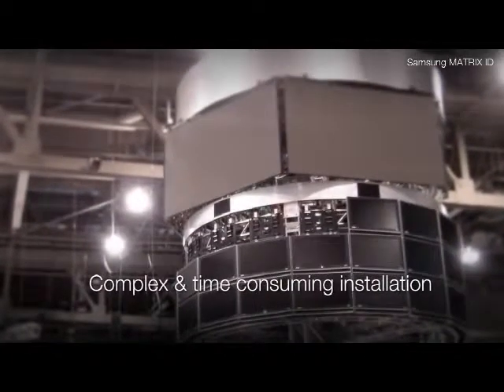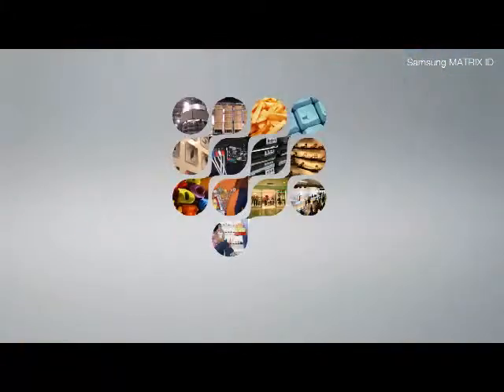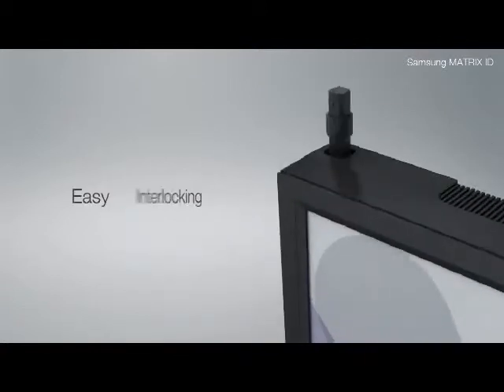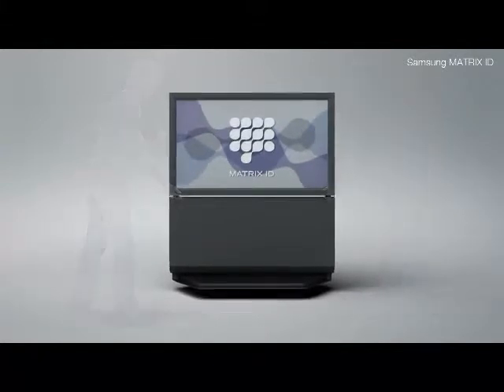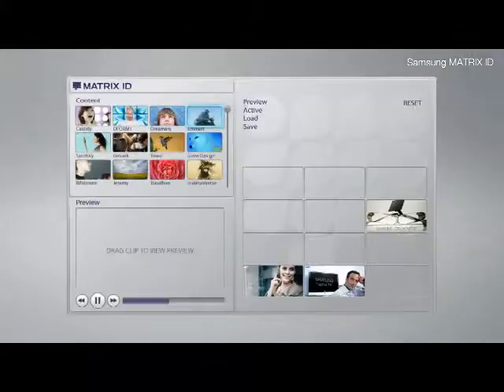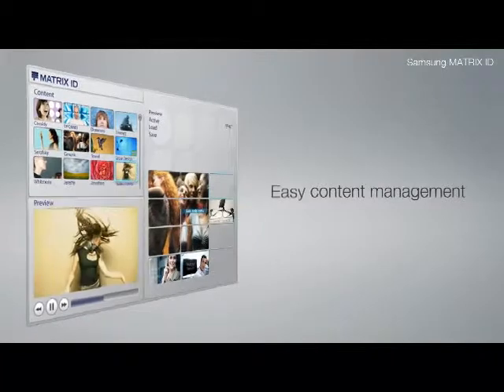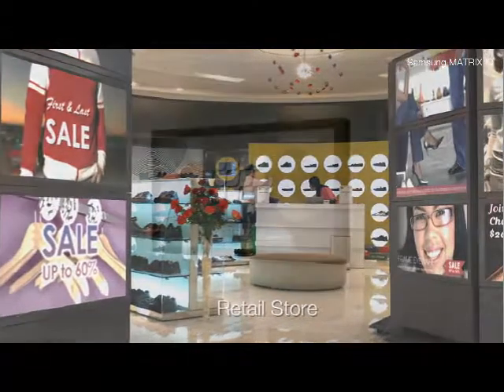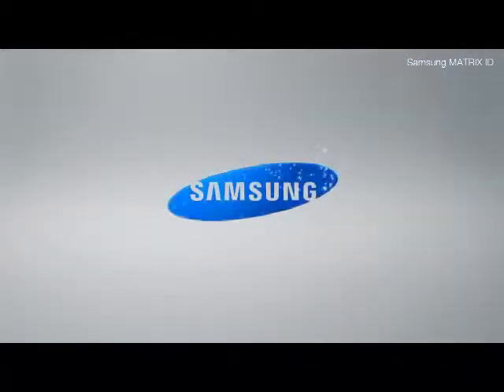LFD Samsung ID